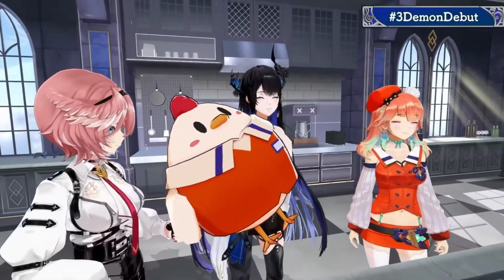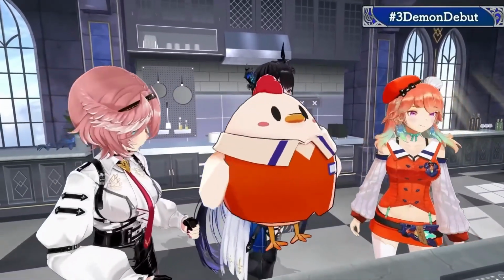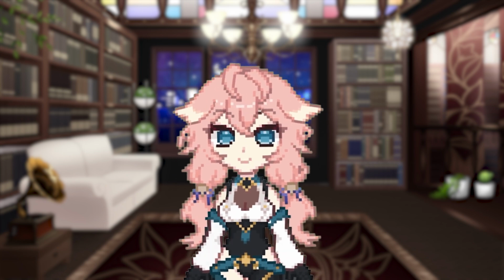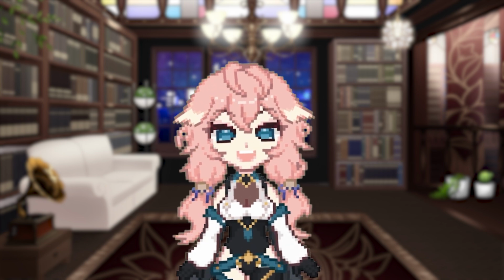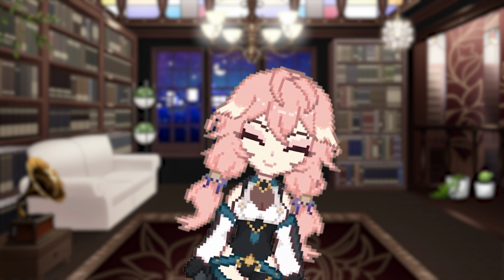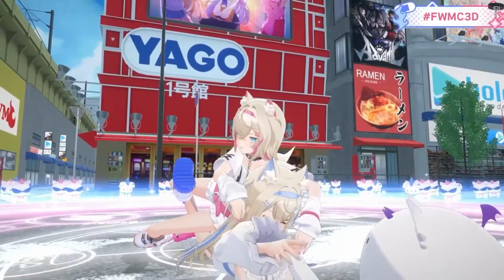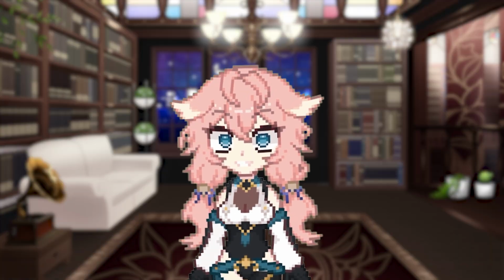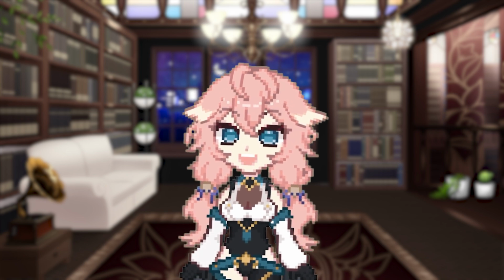you can get a vtuber model too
choosing an artist and rigger can be hard, but there are some things you might not know that actually affects your decisions~

『timestamps』
00:00 - intro
00:21 - why are they "parents"?
02:42 - looking for a family
04:02 - the process
05:10 - when should you update your model?

『creators mentioned』
In order of video appearance:
@/TsukinoMito, @/tsurudraws, @/marchemis, @/NerissaRavencroft, @/FUWAMOCOch, (Twitter) MVJagaimo, @/KiraOmori, @/MrPokati, (Mihuashi) Ita, (Twitter) gahara411, (Twitter) kagefumi, @/yakumo_beni, (Twitter) Nekojira, (Twitter) Baily_ovo, @/Rosemi_Lovelock, @/UmiseYotsuha, @/TokoyamiTowa

『Felynne deRouge』
I make fun otaku-themed videos & share the process behind it too!